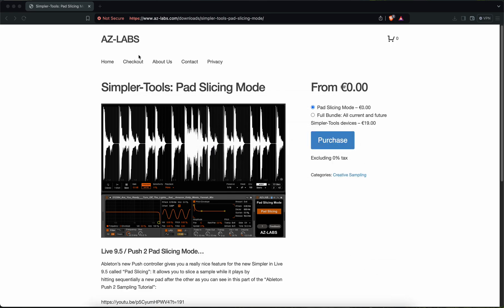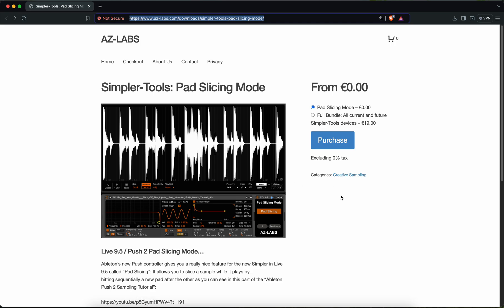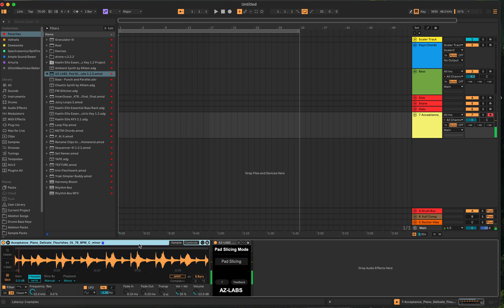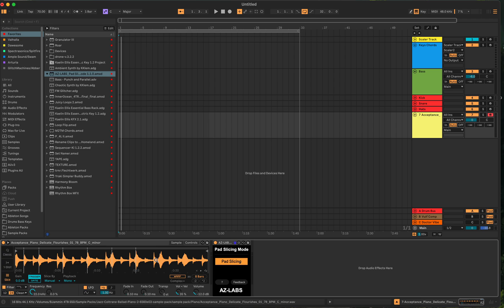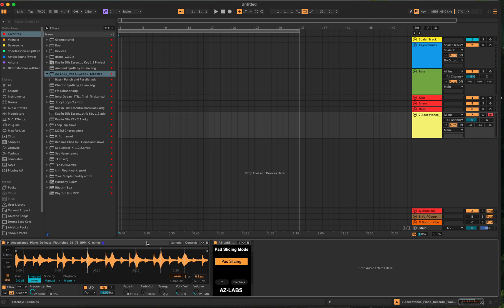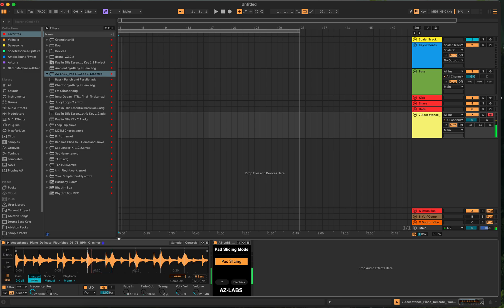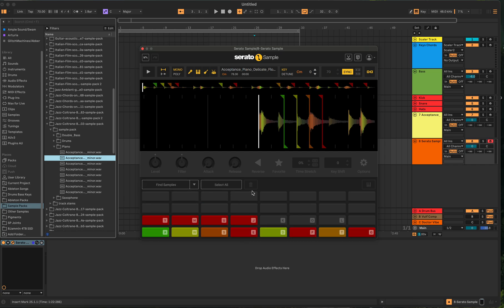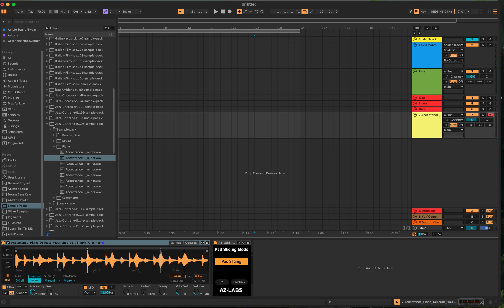Lazy Chopping with any controller or QWERTY Keyboard in Ableton Live 12 with AZ-LABS Pad Slicing